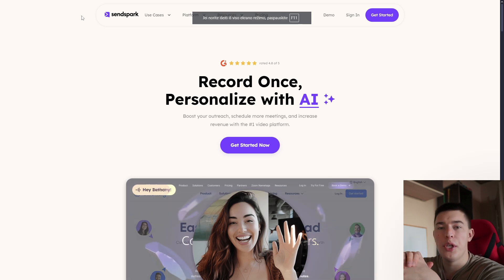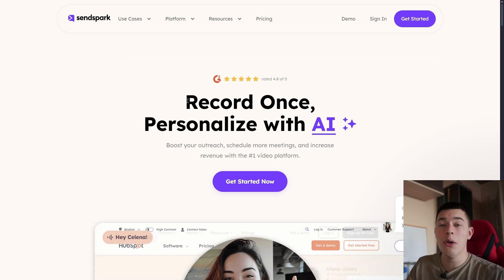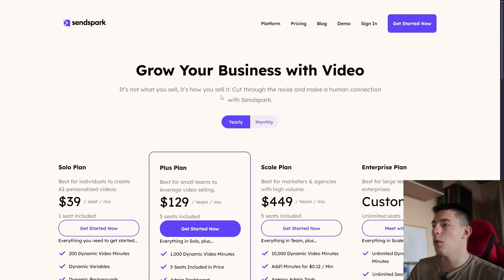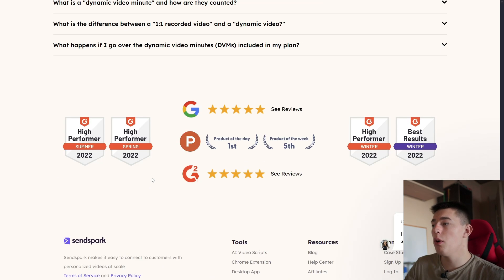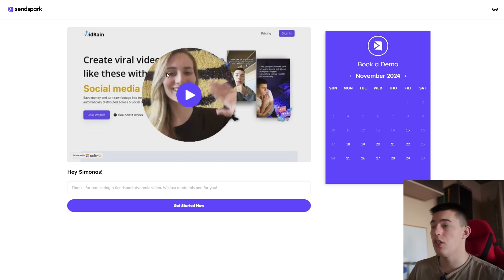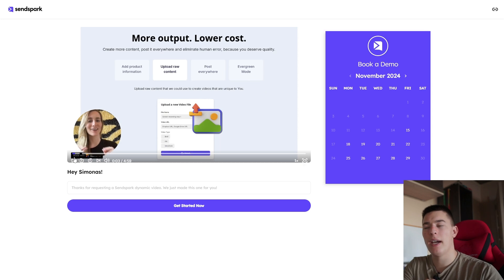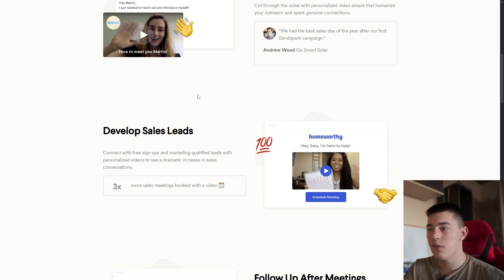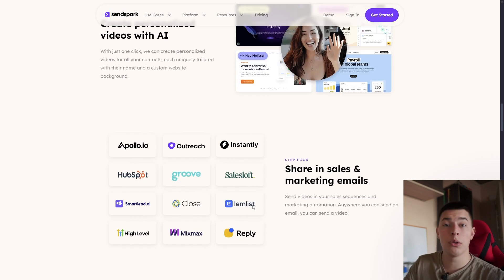1,000s PERSONALIZED videos in seconds - Sendspark Demo, Pricing, Features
Timestamps:
00:00 - what is sendspark.com
01:00 - sendspark pricing
01:37 - sendspark demo

Take your video communication to the next level with Sendspark! In this video, we'll show you how to create personalized videos in seconds using Sendspark's innovative platform. Whether you're a marketer, sales professional, or entrepreneur, you'll learn how to create engaging, tailored videos that capture your audience's attention and drive results. From automating video creation to customizing templates, we'll cover it all. Get ready to revolutionize your video strategy and start creating personalized videos in seconds with Sendspark!